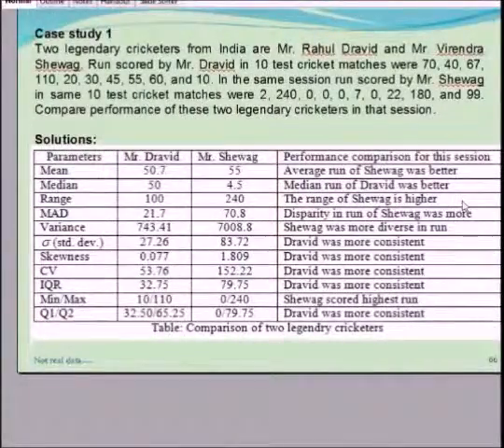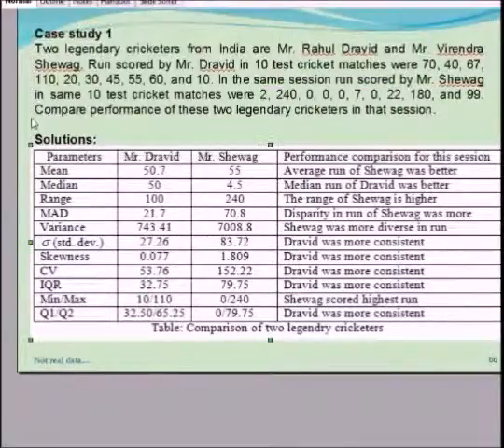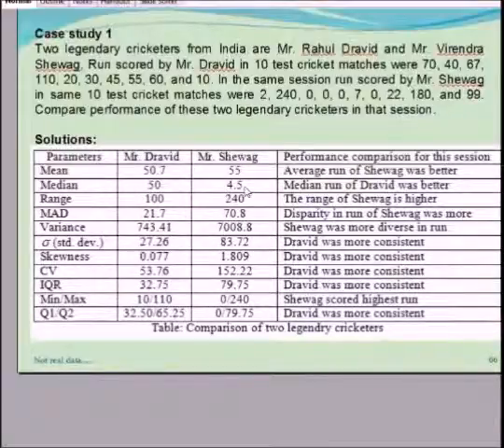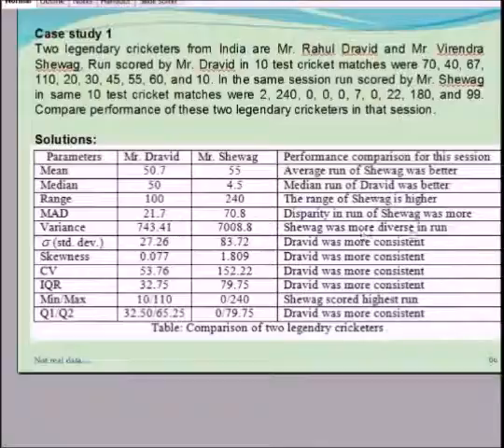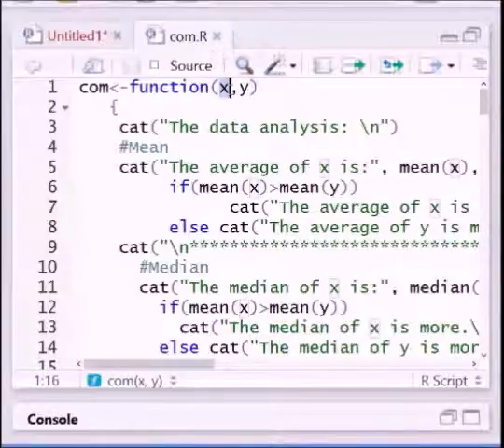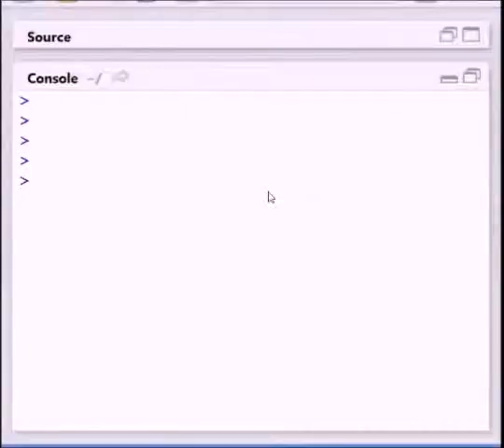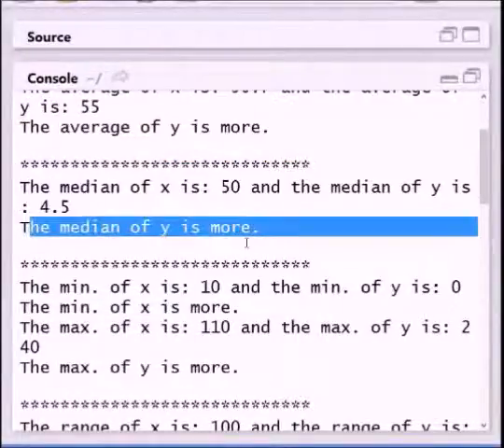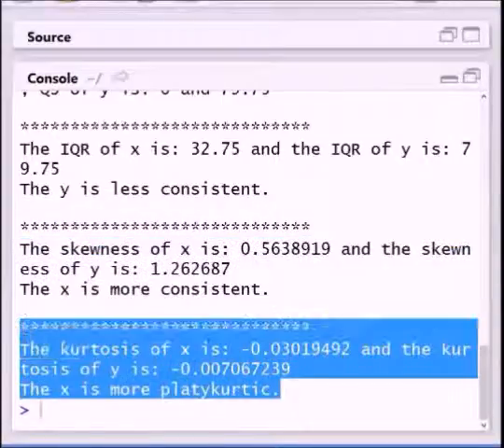[R17] Case Study 1 Data analysis using R Language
Case Study 1 Data analysis using R Language